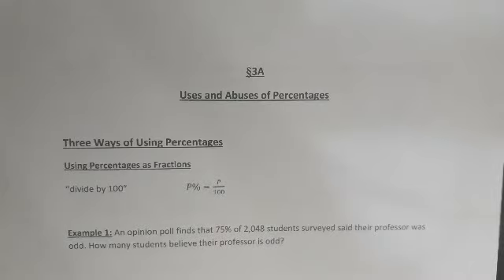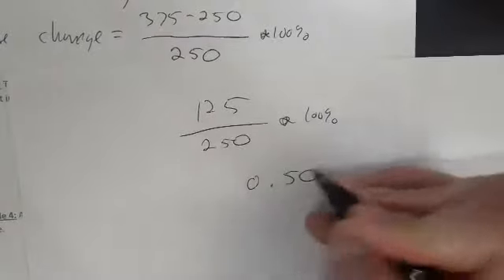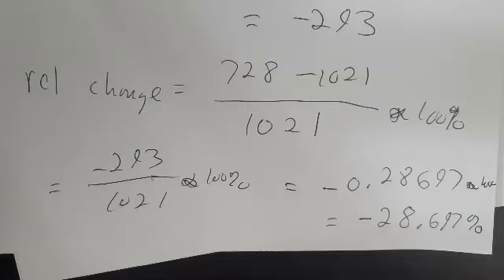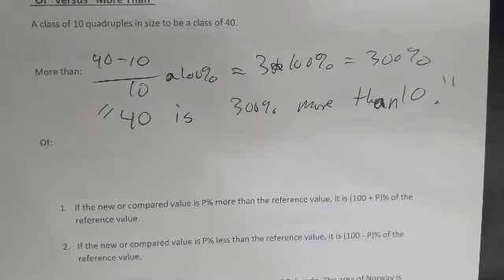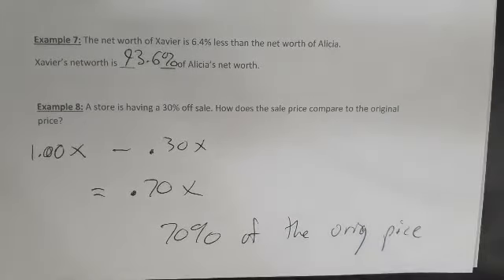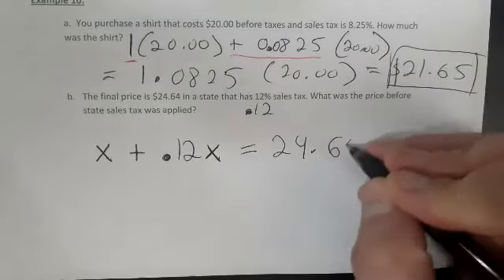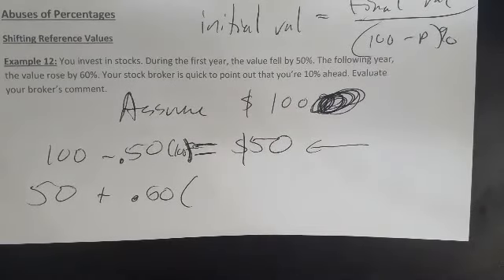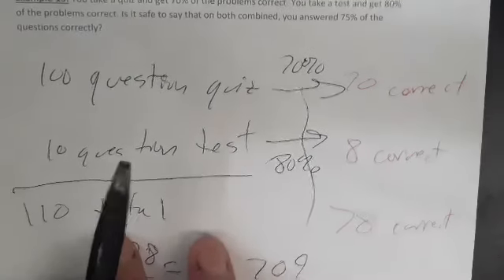Contemporary Math Chapter 3A